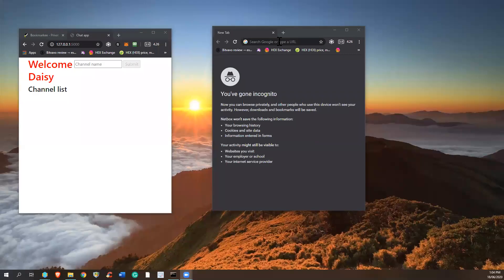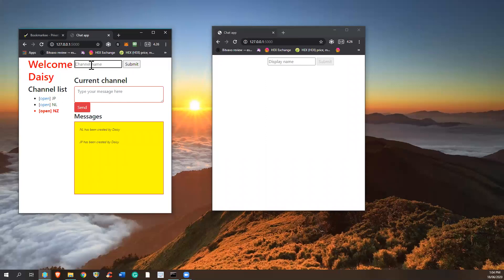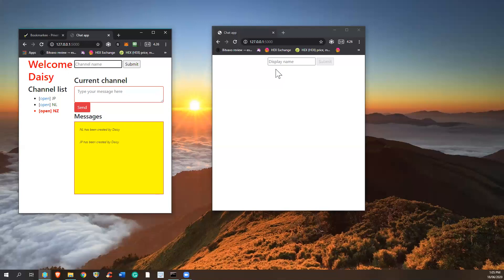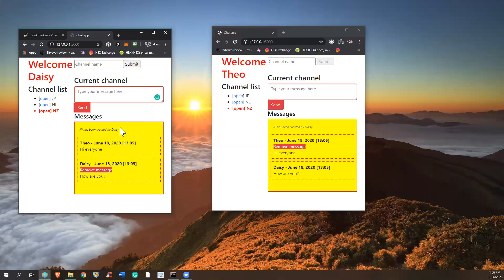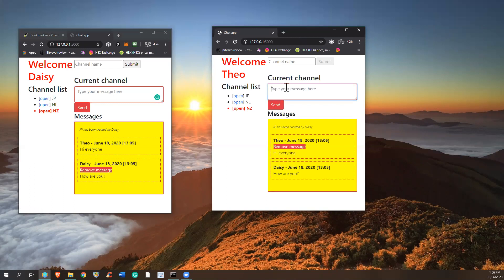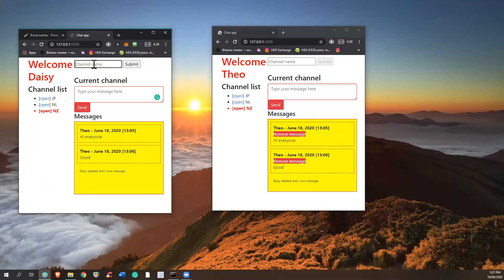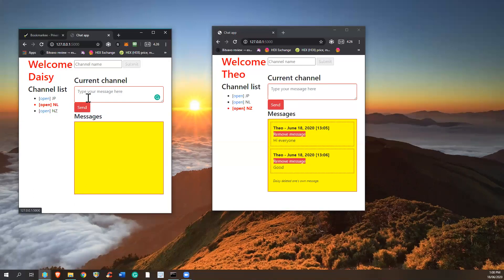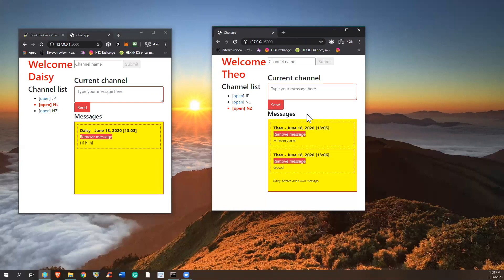Harvard CS50W Project 2 Flack app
Please watch in full-screen and HD for a better view.
This is the demonstration of the Harvard CS50W project 2 app.